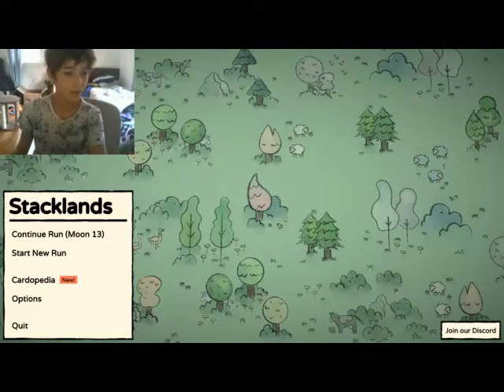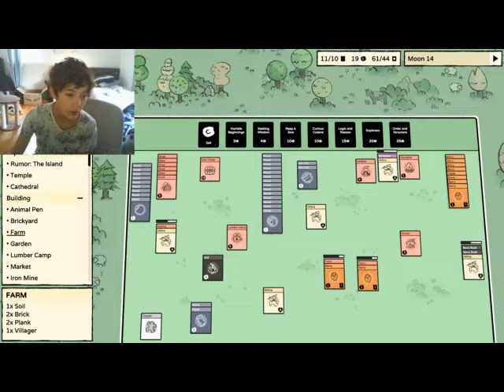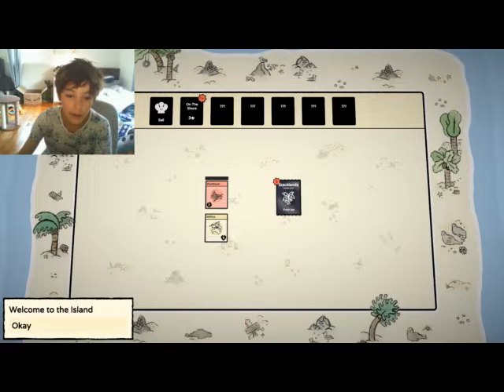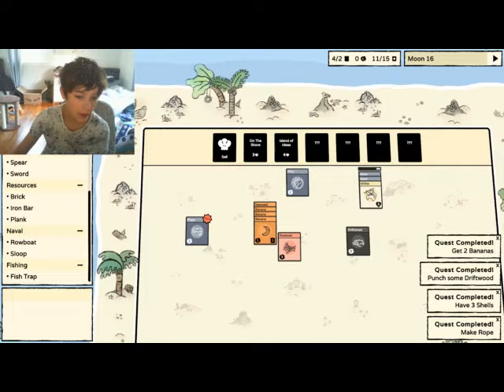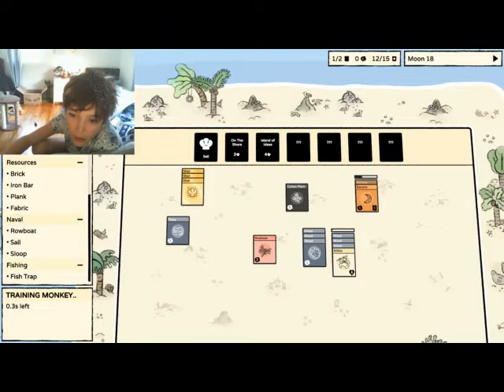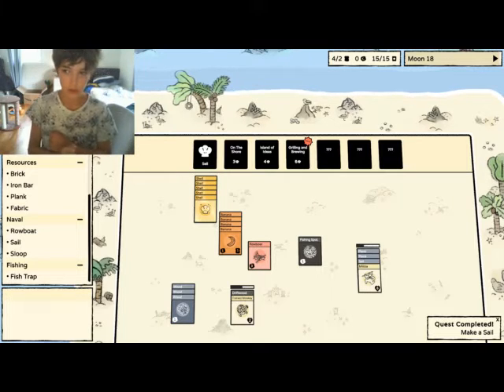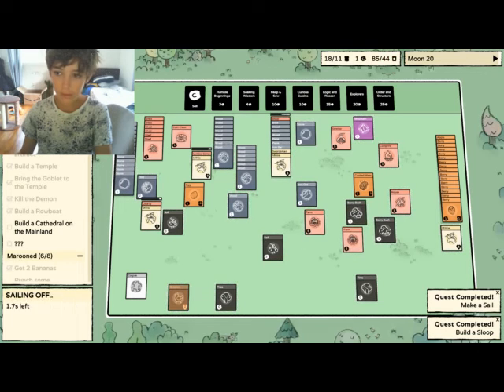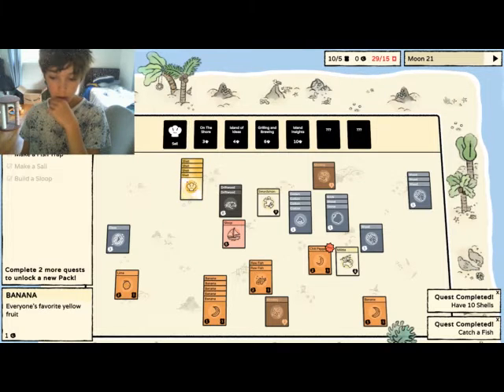Stacklands Part. 3 I GOT TO THE ISLAND!!!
Today in Stacklands I got iron and ventured to the deserted island where I befriended monkeys and ate bananas.